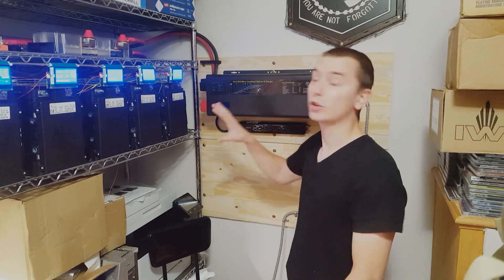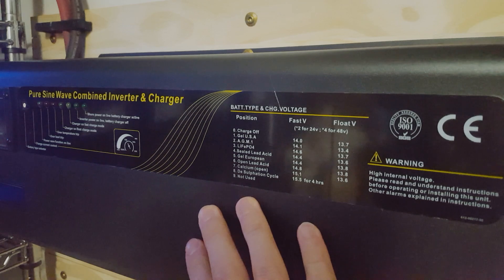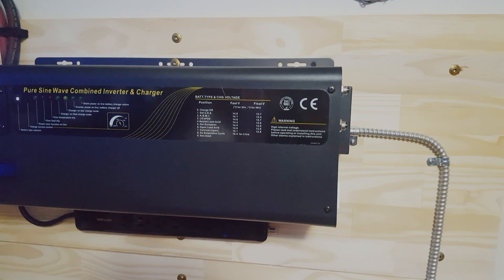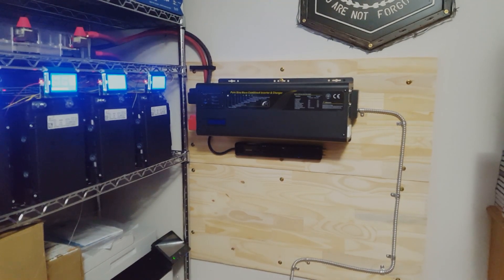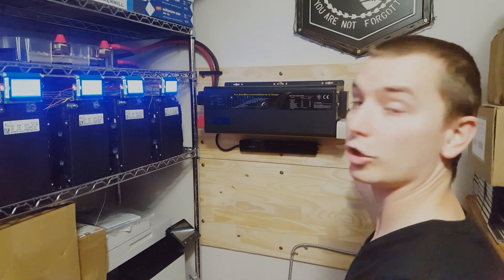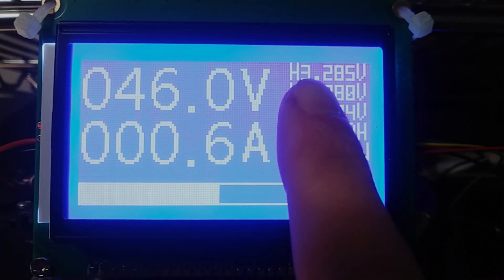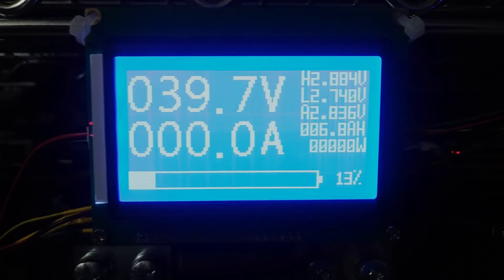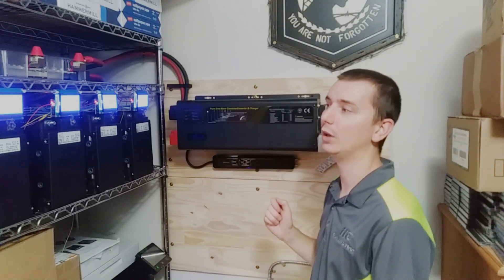"Project Overkill" Capacity Test-Sigineer inverter does weird things...12KWh 48V A123 Battery Backup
In this video I do a very basic capacity test to ensure that there are no obvious issues with the overall system. I used an inconsistent load (air conditioner) that kicks on and off so measuring the capacity is not as accurate as I would like but I am more concerned with the duration that the system will run as opposed to a specific kilowatt-hour number. In the future I will probably do a setup similar to my BYD battery test and use fans or some other constant load to test capacity so that I can use a multimeter on the input side of the inverter and simply multiply that wattage by the number of hours that the inverter runs. However, that is not a very high priority right now. I am having a blast doing these projects and I hope you are getting some information from them or at the very minimum some entertainment! I have a SUPER cool project coming up very shortly that may be very interesting if you are into wireless communication.

Tip Jar
Bitcoin: 13BuhjFpfM1xJYmdWvL97KTTq69iFpBPhd
Litecoin: MKE1SjtMhc2rZX1WNsW1NYKKoschwv3UPx
Digibyte: SUYBZc3gYGbmcjTeJkhs1sZAXnJKQ1Q4bD
Dash: XxEeHuc83qh5gXCcSwAwXFWS85u9mr3ruQ